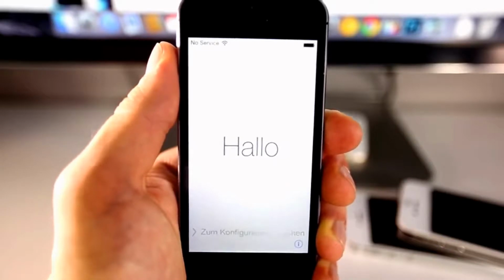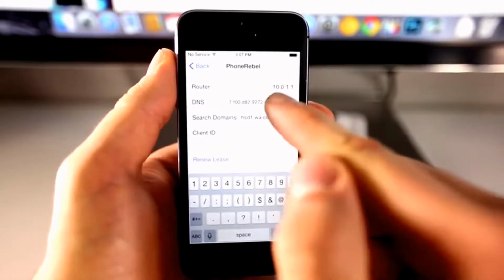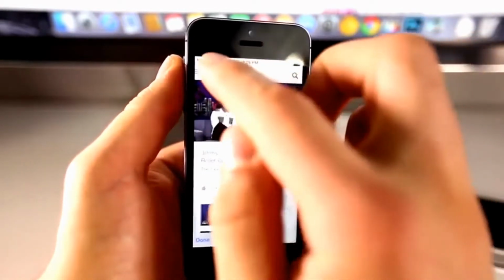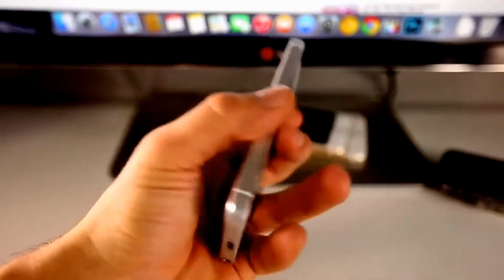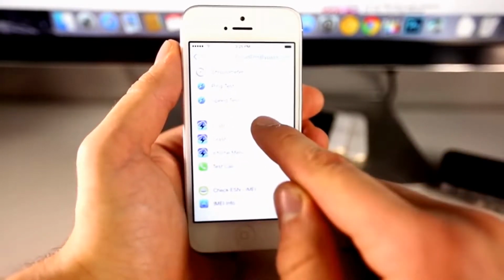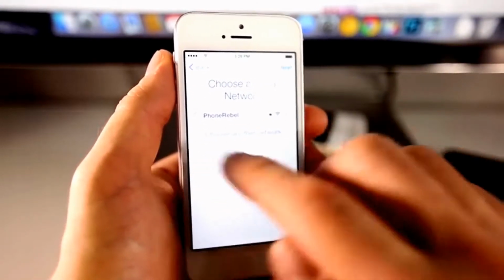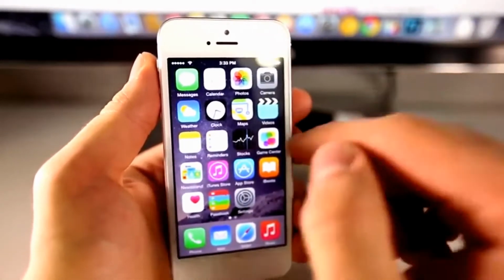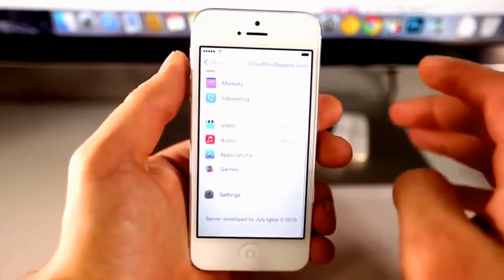unlocking icloud all iphone free